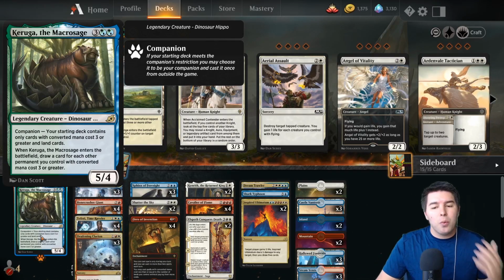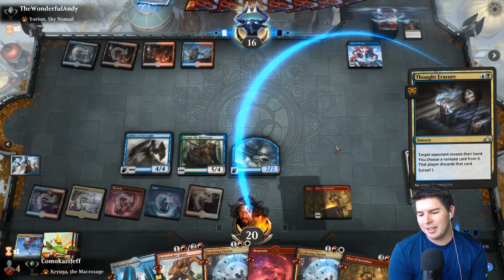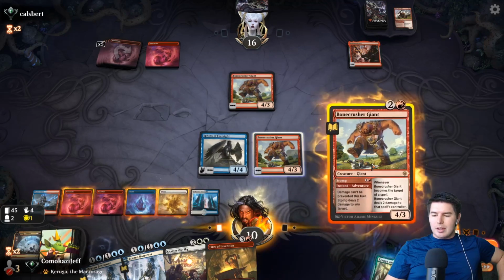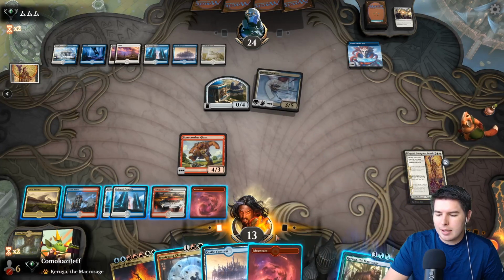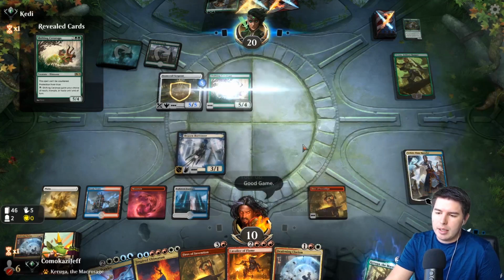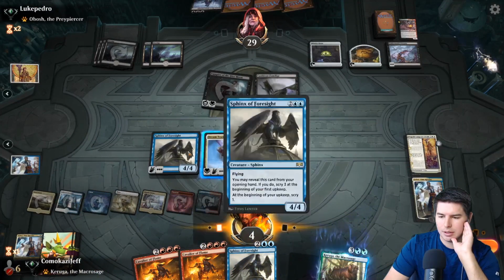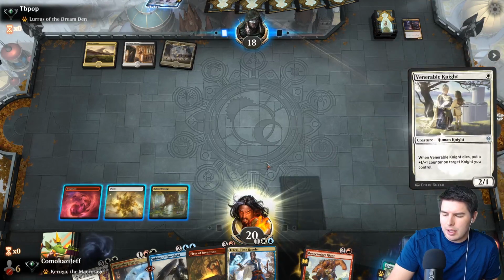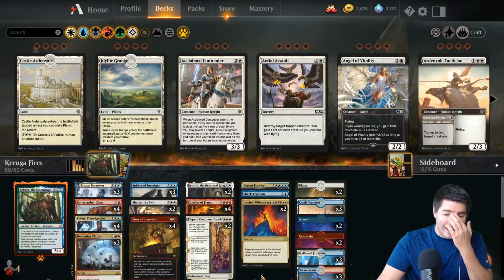KERUGA FIRES!! The BEST Deck in STANDARD | MTG Arena Standard IKORIA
90% ... 45K/50K

Sub to 2nd Channel (For Brawl, Limited, Other Games)

Social Links!